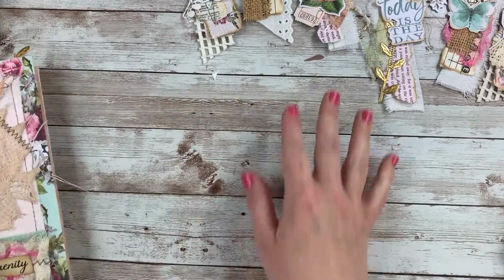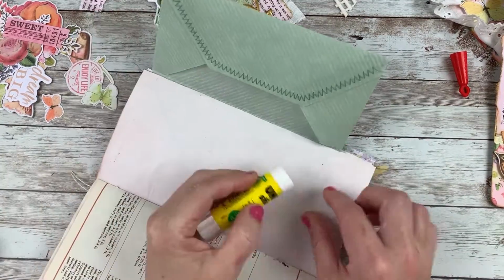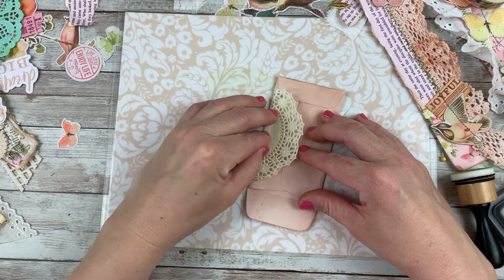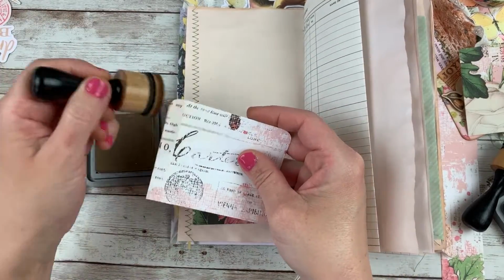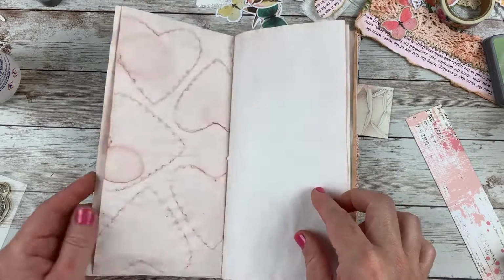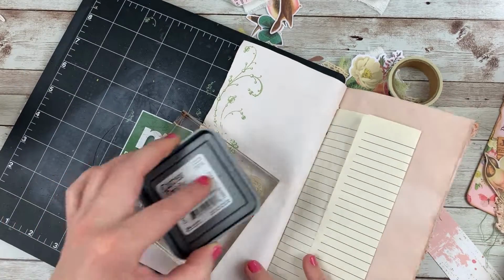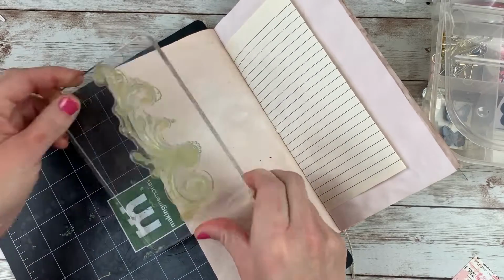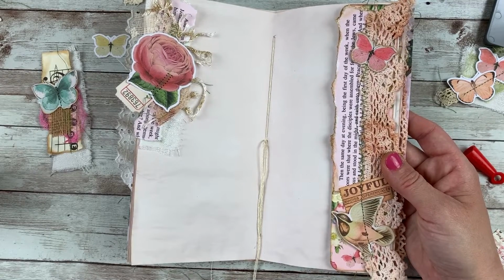Journal with Me: Adding Clusters and Stamping - Serenity Collection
Snail Mail:
Cheaply Chic